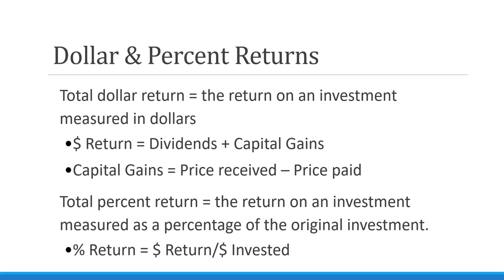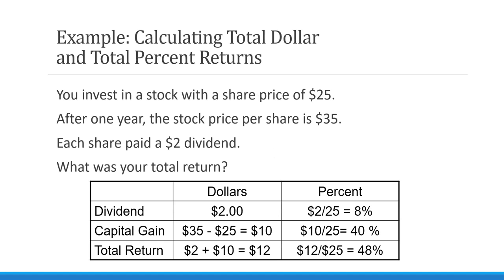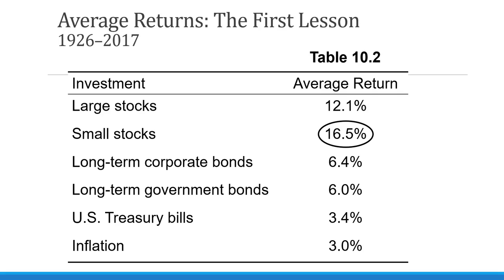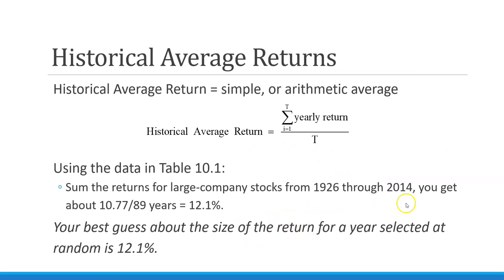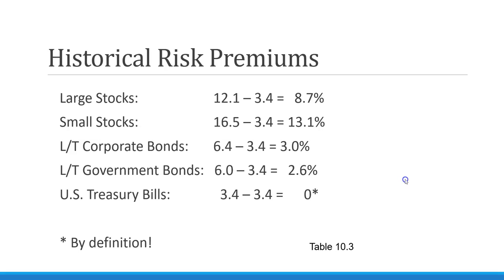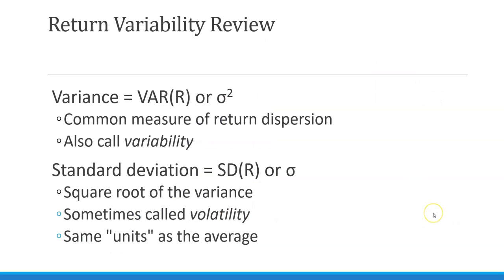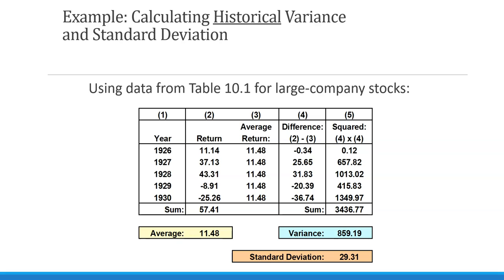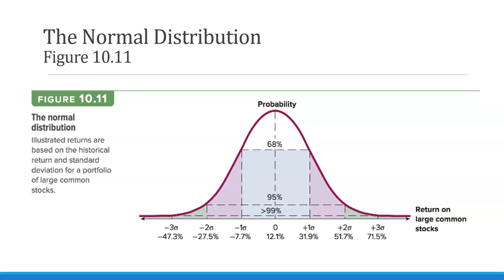BA 334 Chapter 10 Video 1